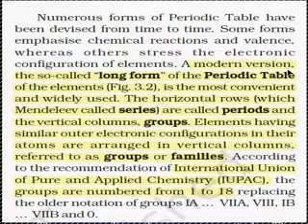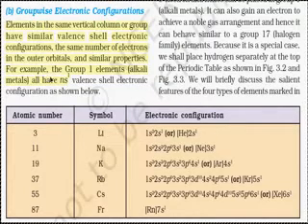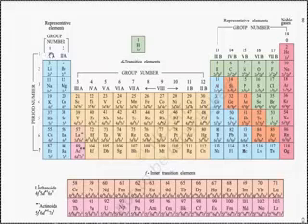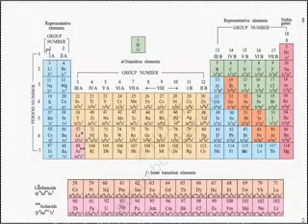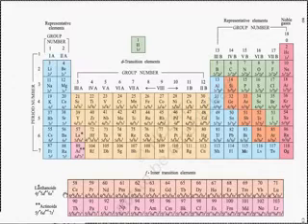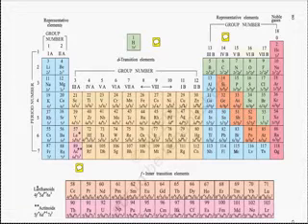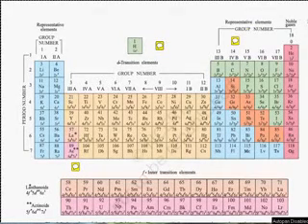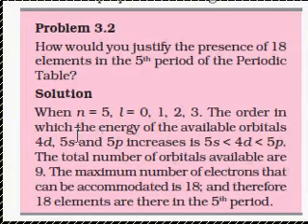Std11 Chemistry Unit-3 Classification of elements (Video-3)